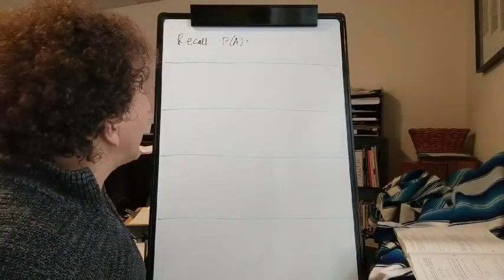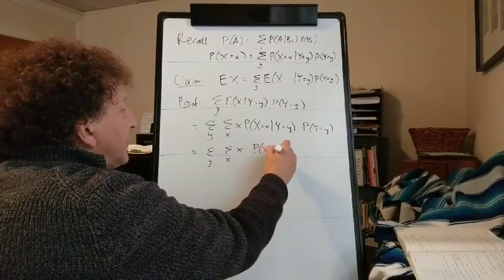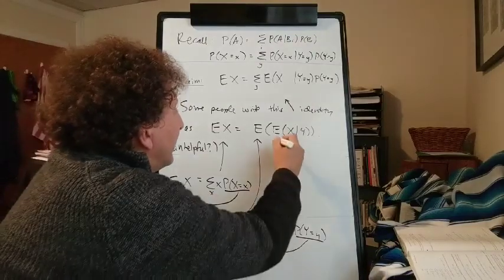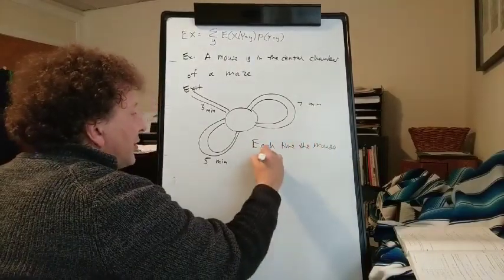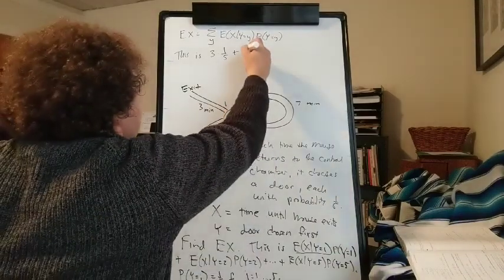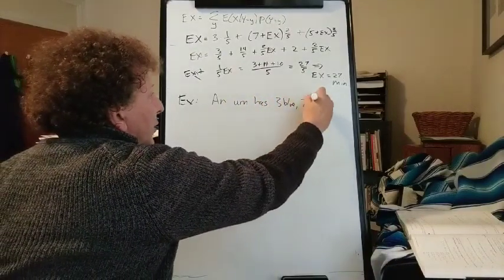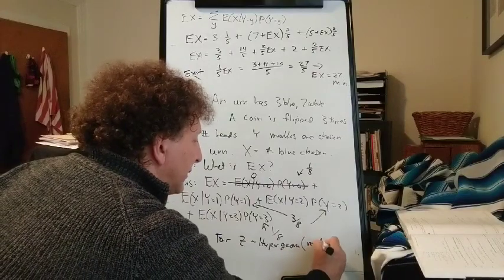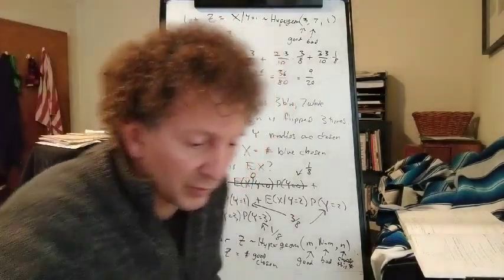MATH 263 Week 12 Lesson 6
The conditional expectation identity